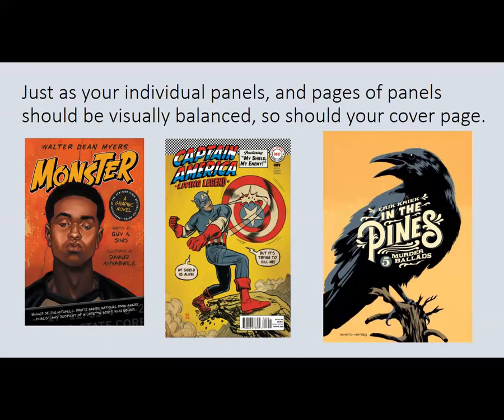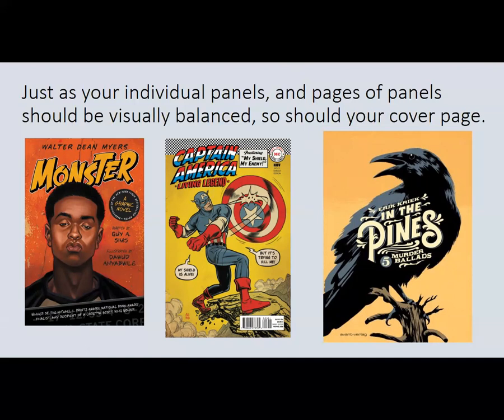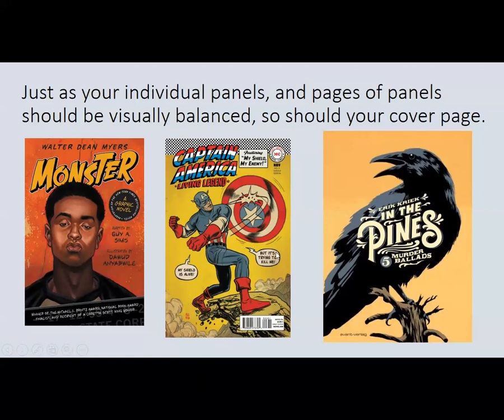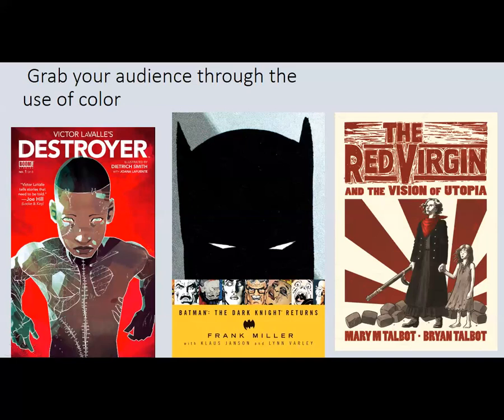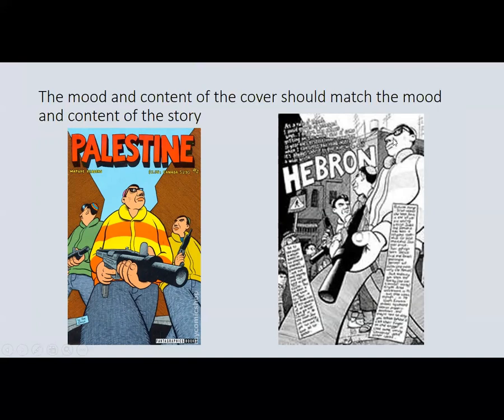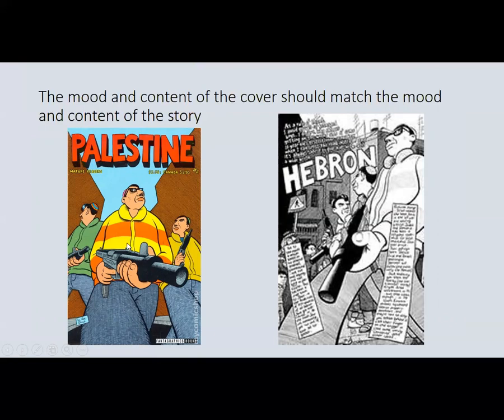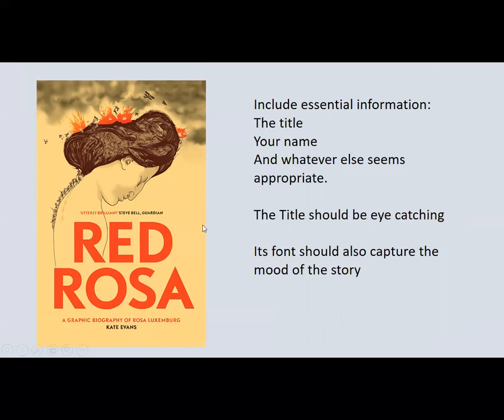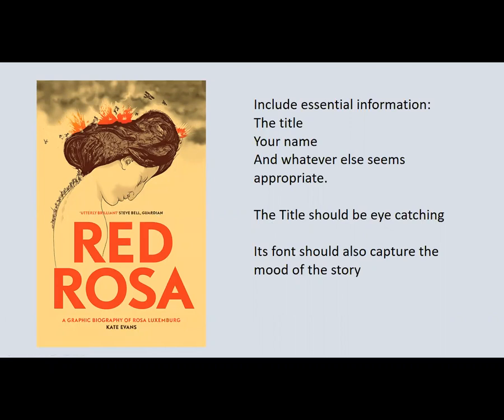Essentials of Cover Art and Instructions for March 23 assignment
This video will cover the Essentials for making an eye catching cover for your  graphic novel, and will also go over the instructions for the March 23 assignment.